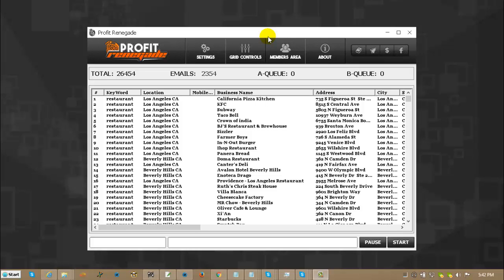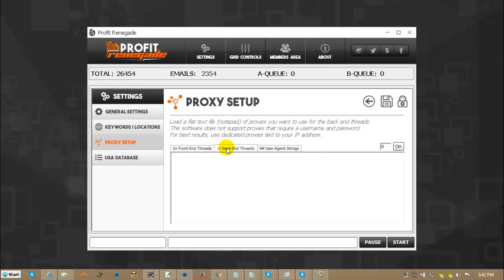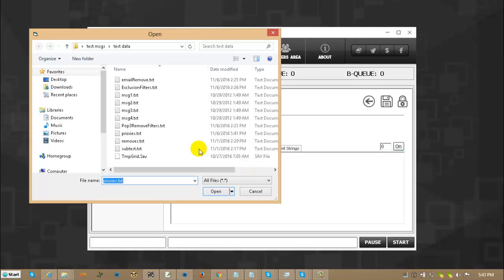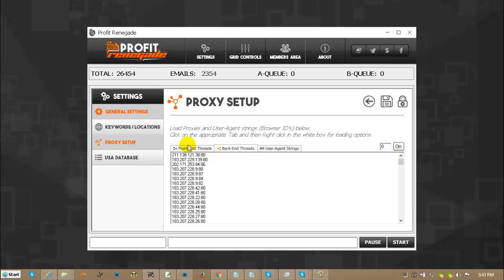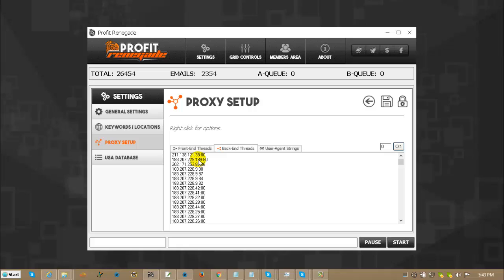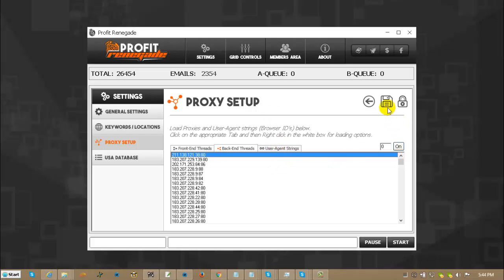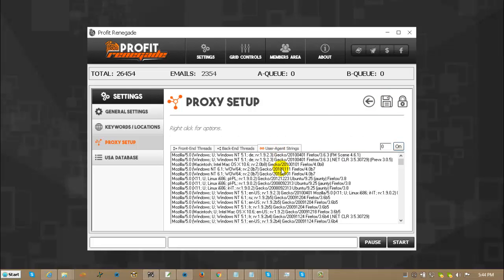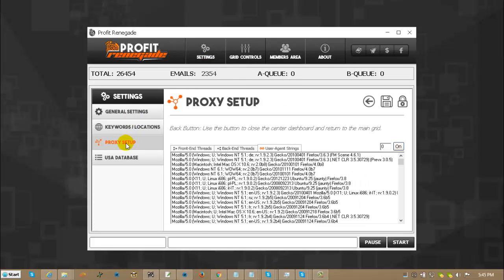Profit Renegade Proxy Tab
Profit Renegade Proxy Tutorial

Profit Renegade: "The world's fastest business to business solution"